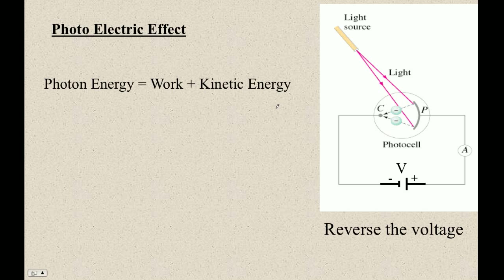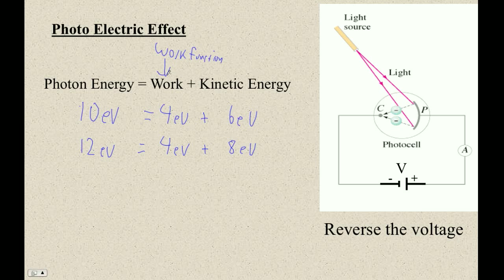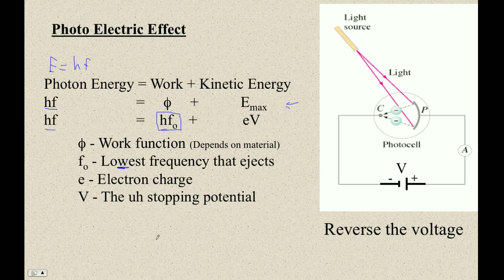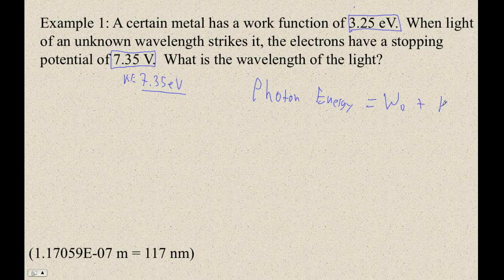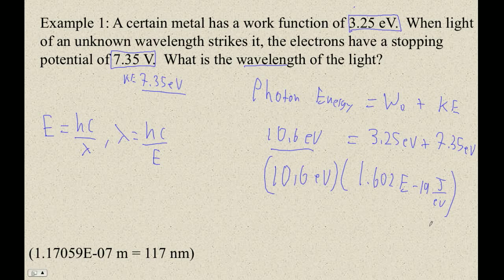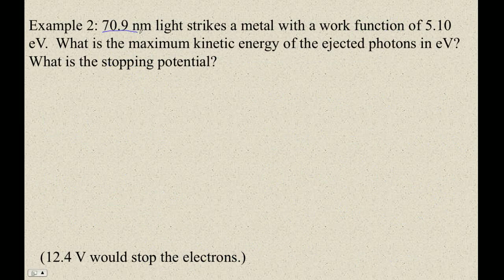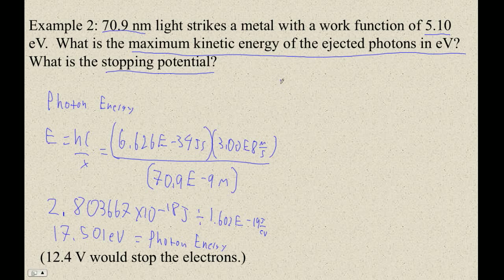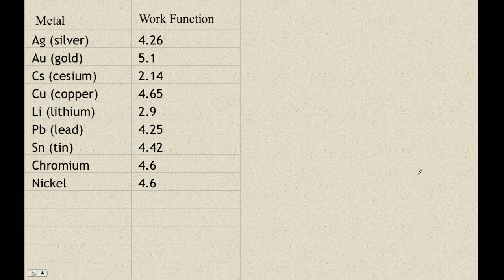HTPIB27F Solving Photoelectric Effect Problems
Solving energy problems involving the photoelectric effect.